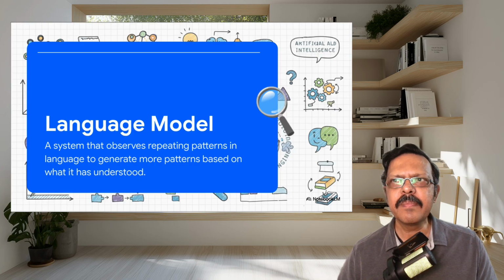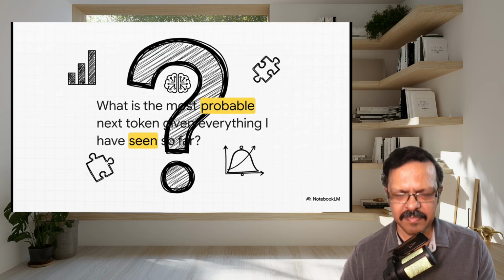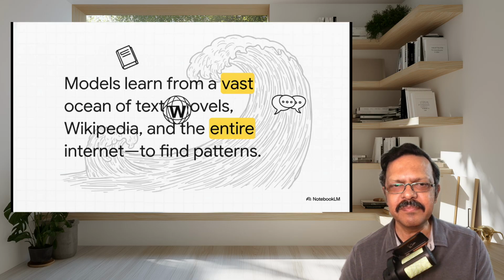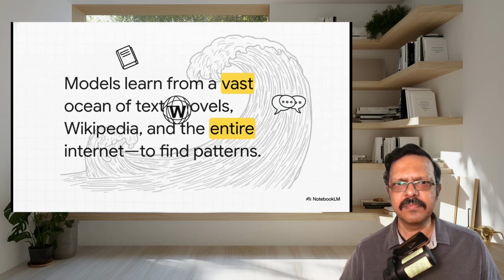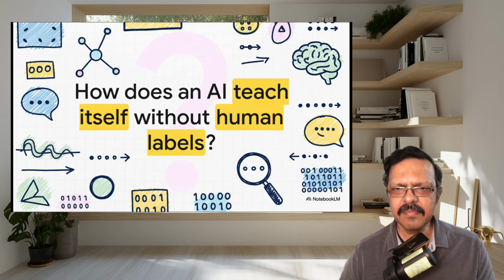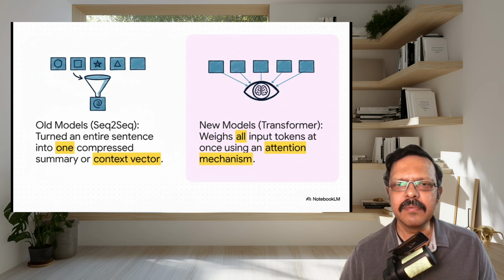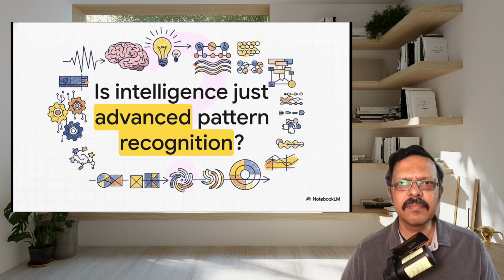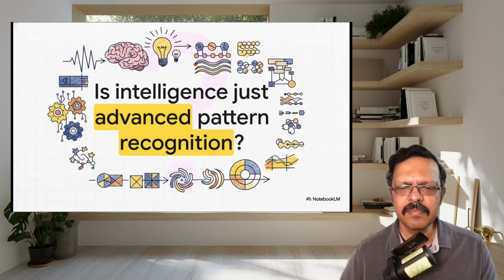E8: English Summary: Understanding AI Models — The Complete Beginner’s Guide (Episodes 1–7)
Catch up on everything we’ve learned so far in the BitLearn AI Basics series — a complete, beginner-friendly guide to how AI models like ChatGPT, Gemini, and Claude actually work. This summary brings together key ideas from Episodes 1 to 7 — from understanding tokens, sampling, and self-supervision to data curation, pre-training, post-training, and finally the Transformer architecture that powers modern AI.

In one concise walkthrough, you’ll see how intelligence is engineered: how models learn language, predict the next word, align with human preferences, and focus attention just like we do. Perfect for students, creators, and anyone who wants to finally connect the dots on how today’s AI systems are built, trained, and brought to life.